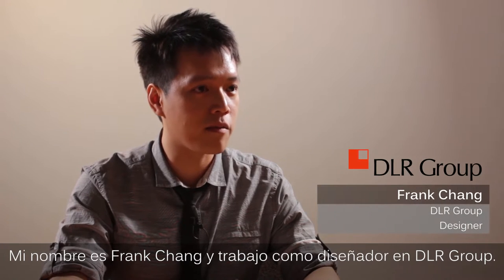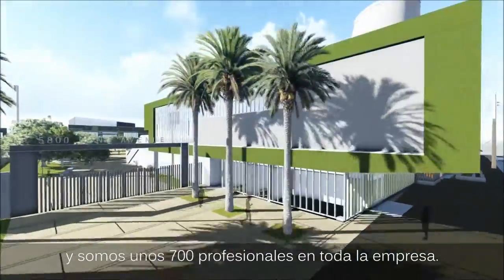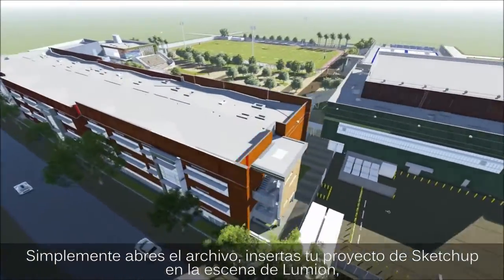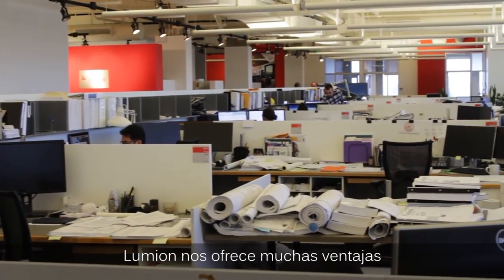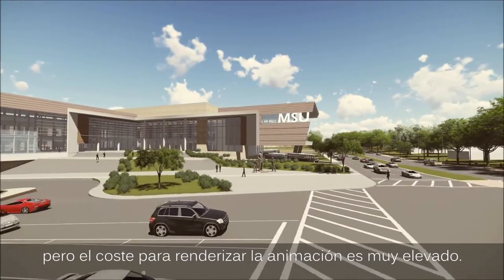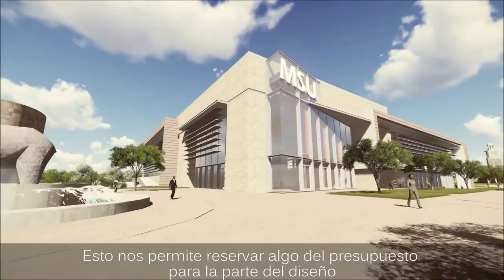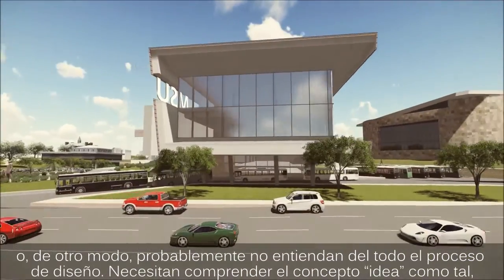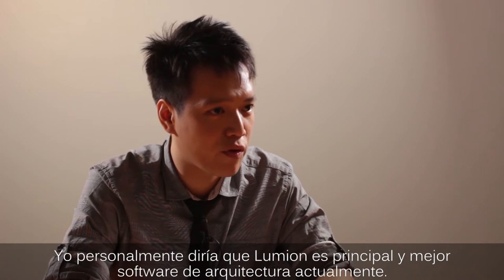Entrevista: Como Lumion puede ayudarte a diseñar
El equipo de Lumion entrevistó a un diseñador de DLR GROUP. (Top 100 mundial de arquitectura) y nos contaron por qué utilizan Lumion y cuales son las mayores ventajas.